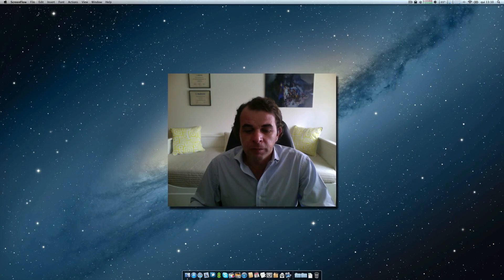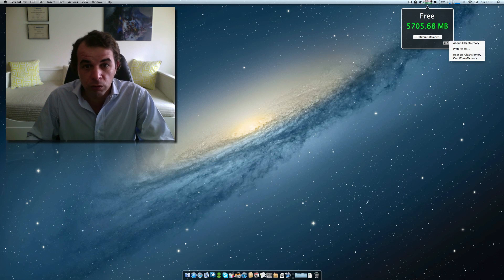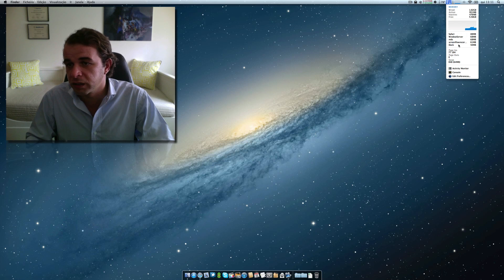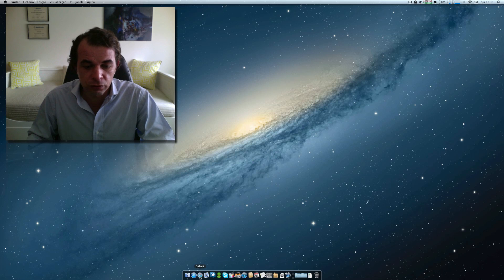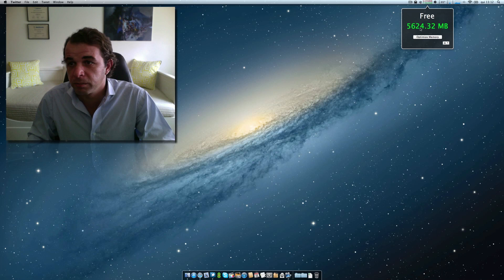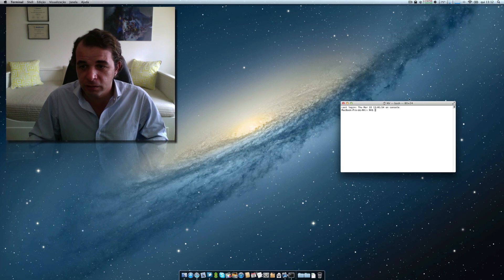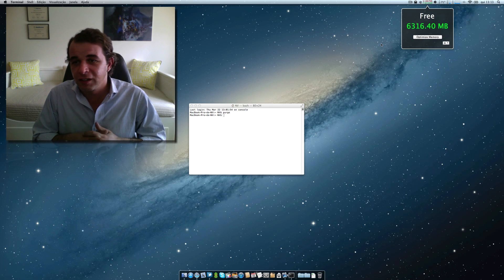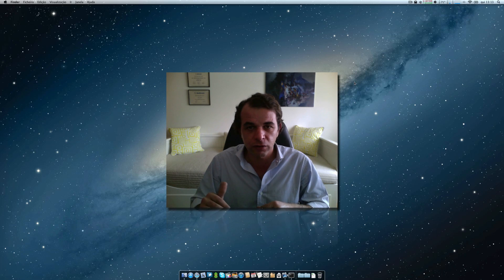Improve your Mac speed - Reset your RAM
Reset your Mac Ram with a simple Terminal command, just open terminal and write:
Sudo purge ( then hit the enter key)